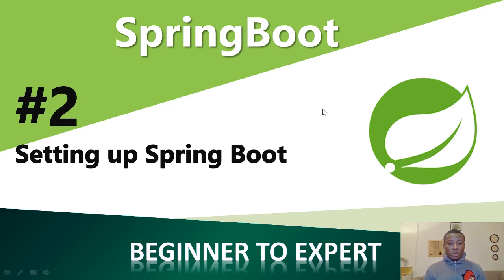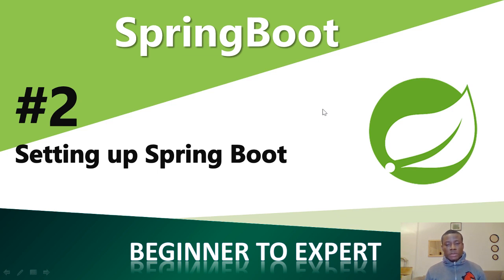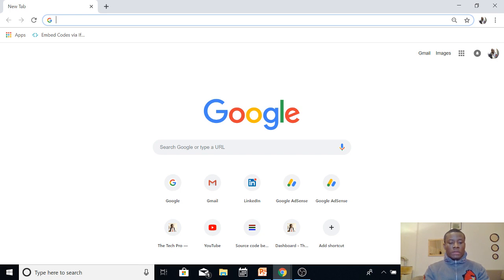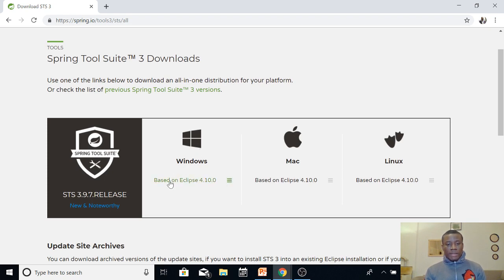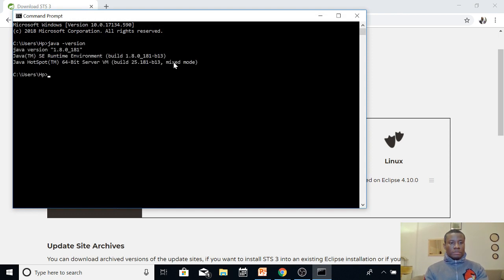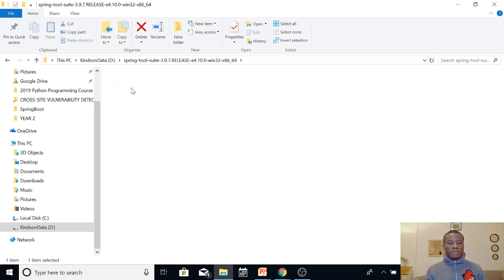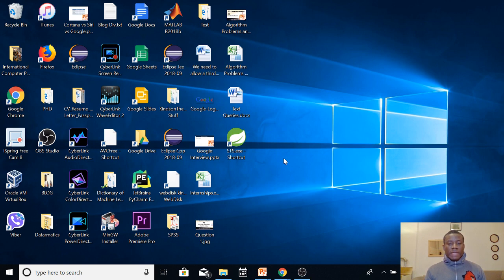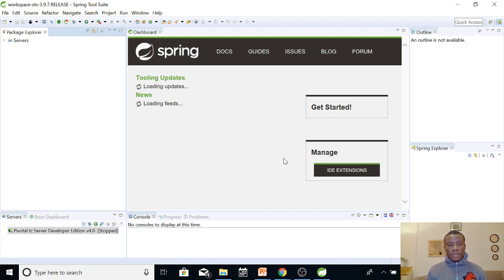Spring Boot Tutorial 2 - Setting up Spring Boot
This tutorial covers how to set up Spring Boot and start creating a new project.

    Introduction to Spring Boot
    Features of Spring Boot
    How Spring Boot Work
    Spring Boot Starters
    Auto Configuration

Spring Boot Tutorials: How to Set up Spring Boot